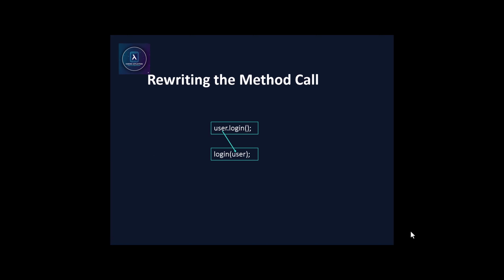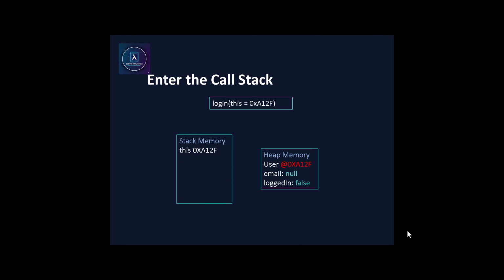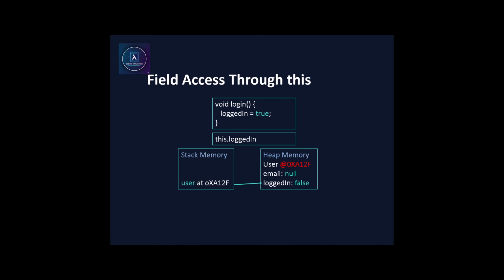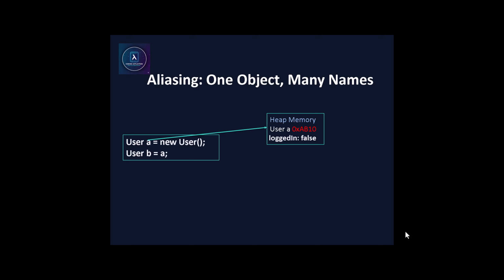Methods are Functions with a Hidden Parameter